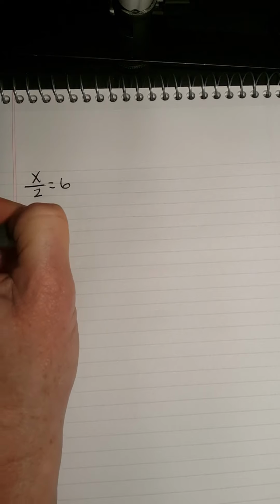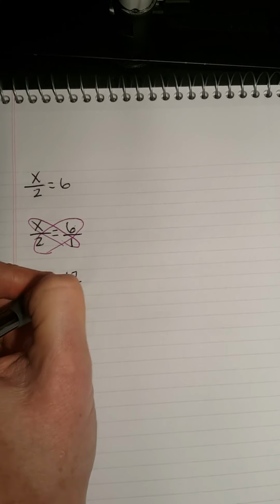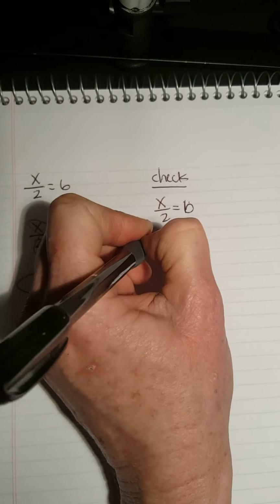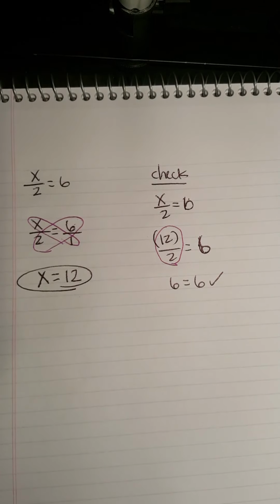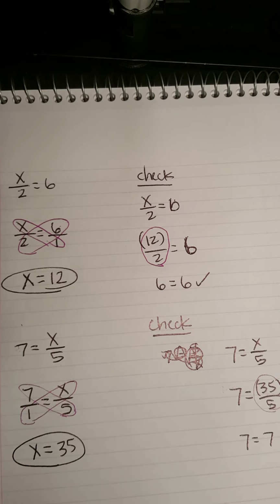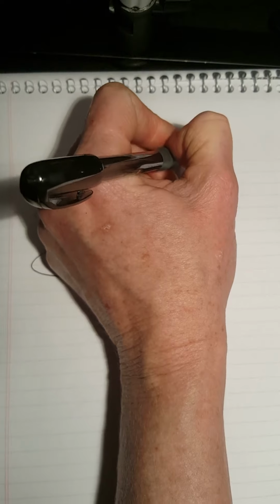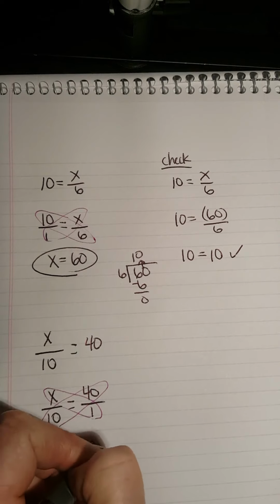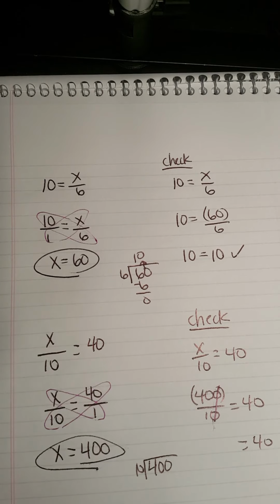Solving Algebraic Equations Multiplying and Dividing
this video goes through a few examples for multiplying and dividing one-step equations.